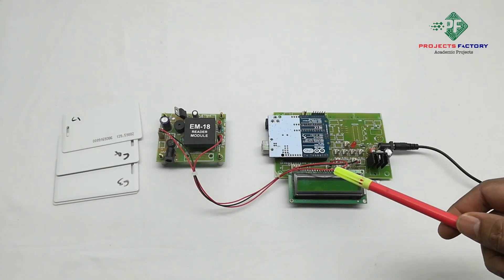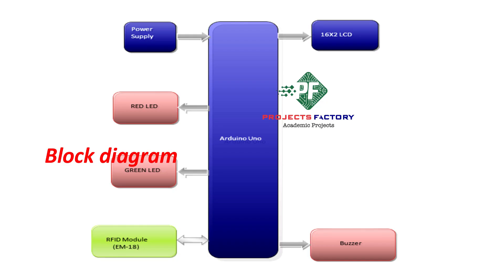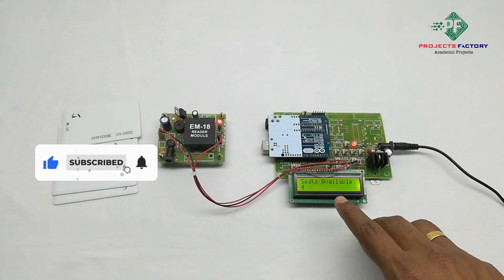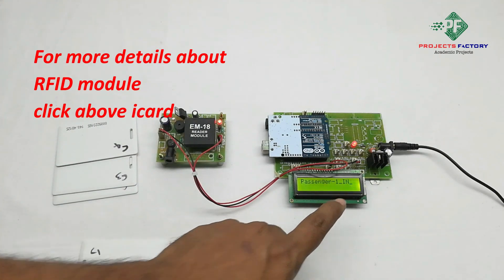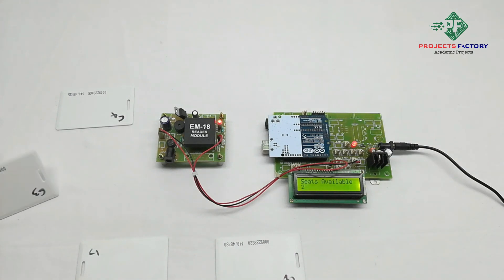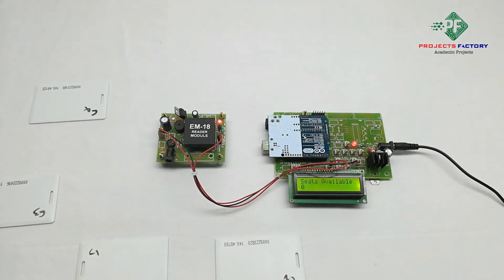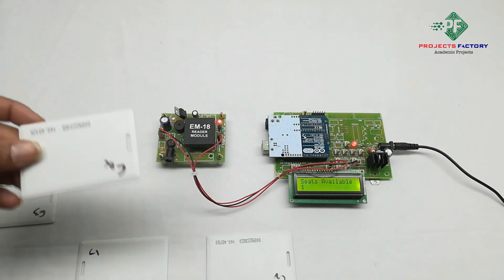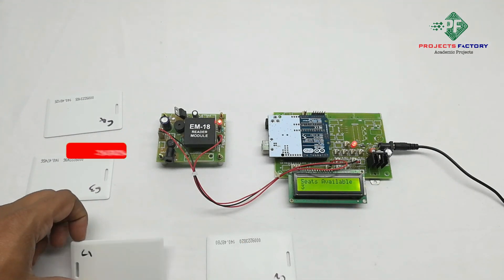RFID Based Metro Train Seats Monitoring System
Each RFID card assign to seats in the metro train. Each RFID card as like ticket and after entering into train, arduino assumes one seat occupied by passenger. Based on this count it shows on lcd about number of seats availability. We can install this kind of system in metro trains, smart buses and any kind of public transport vehicles. To get abtsract and more details visit above URL.